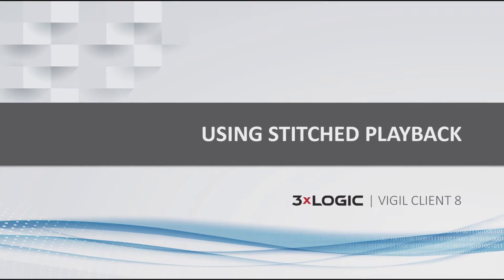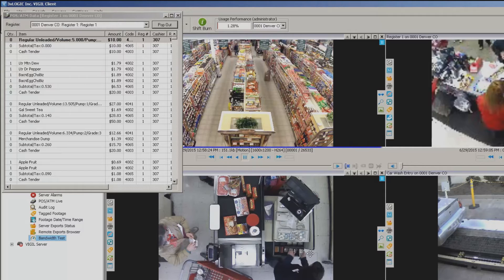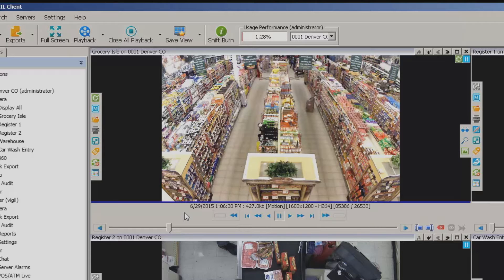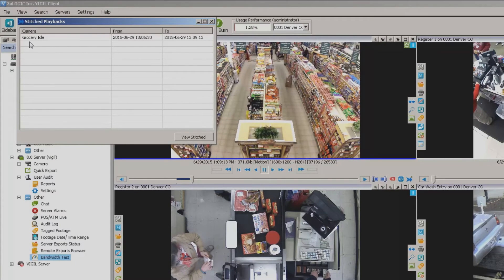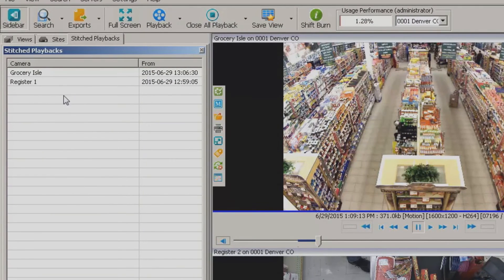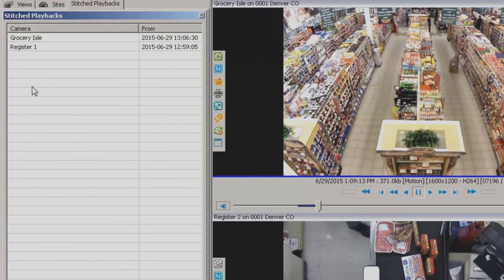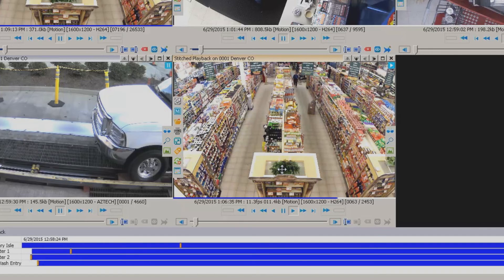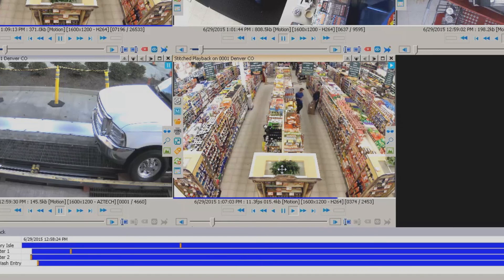VIGIL 8.0 Using Stitched Playback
In VIGIL 8.0 we introduce a new feature called Stitched Playback.  This feature provides you the ability to grab individual snippets of video  and combine them into a single video for export.